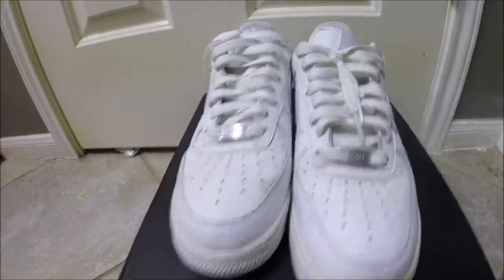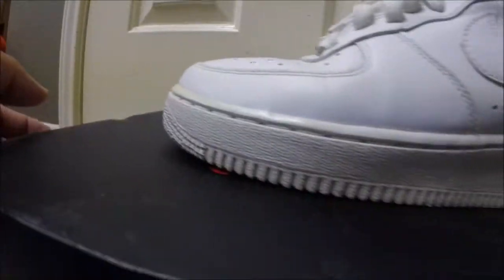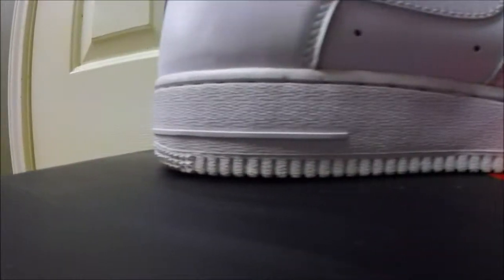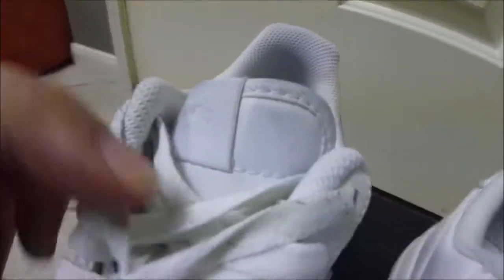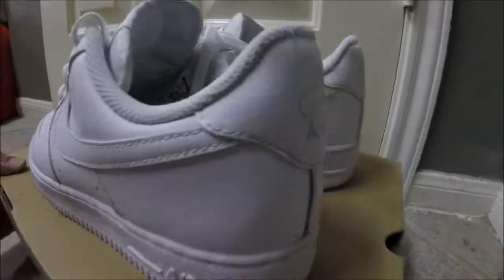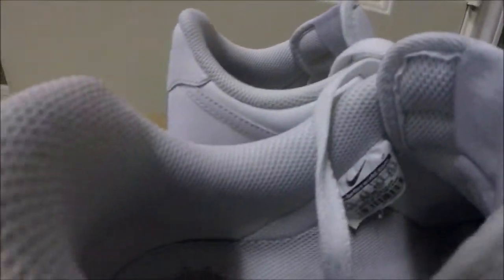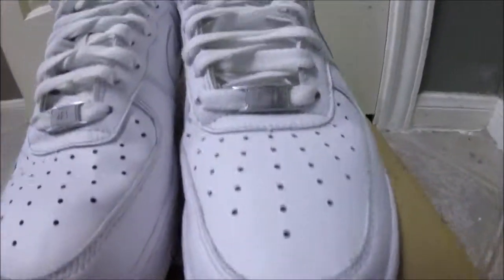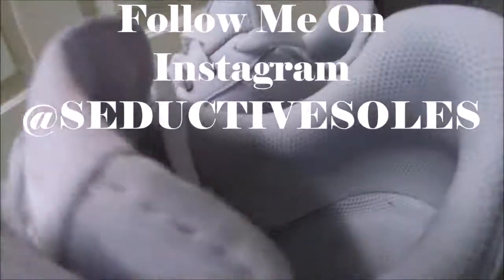Air Force Ones Unyellowing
slight deep cleaning and midsole unyellowing on a pair of air force ones